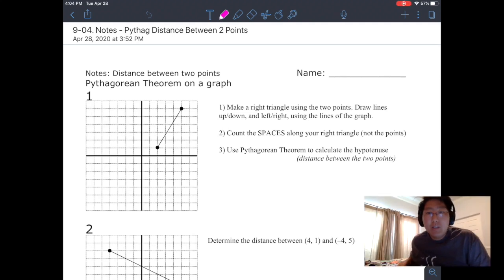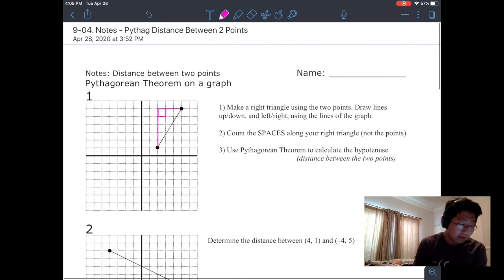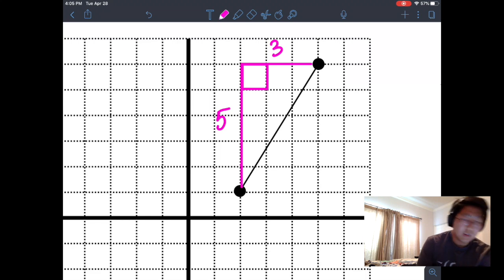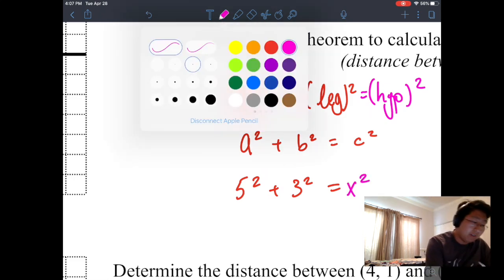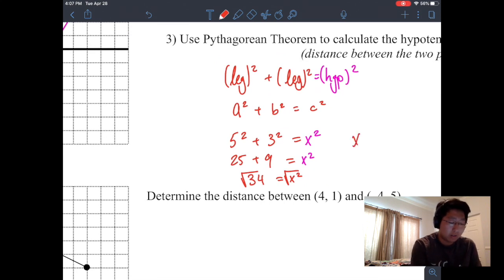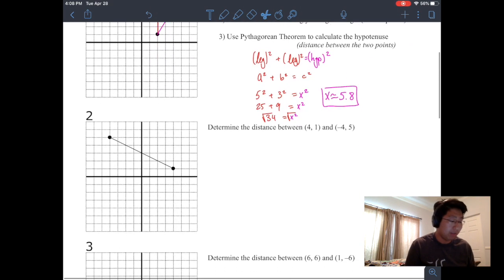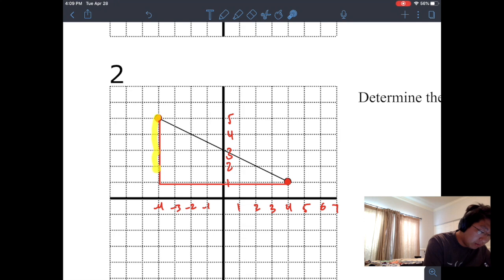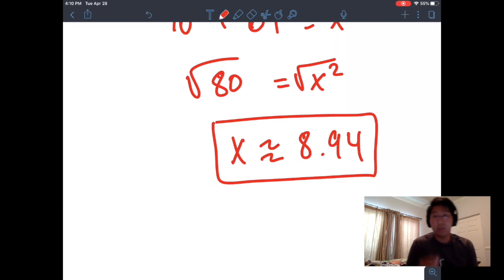Distance Between 2 Points